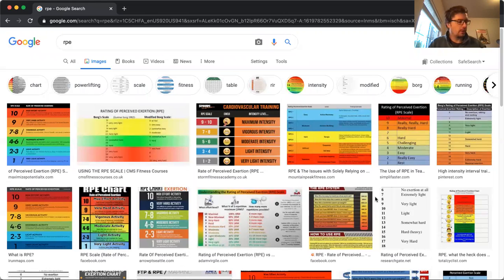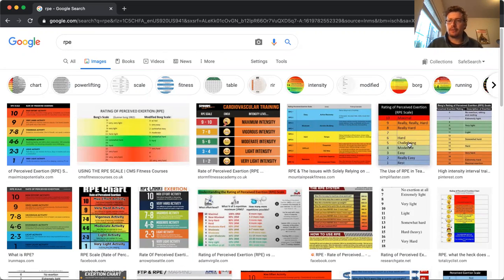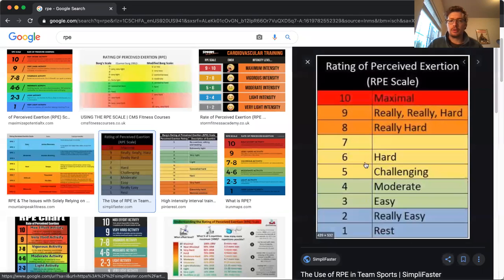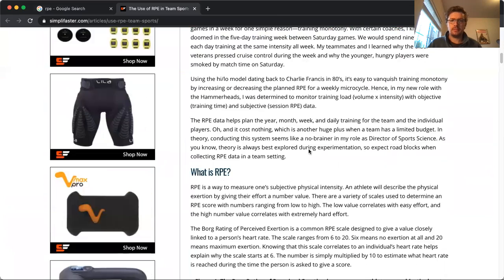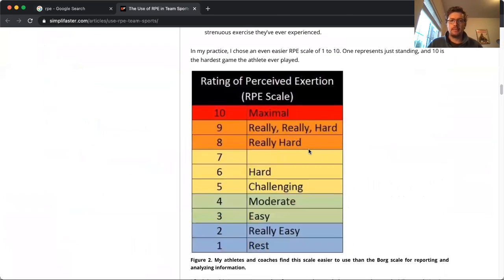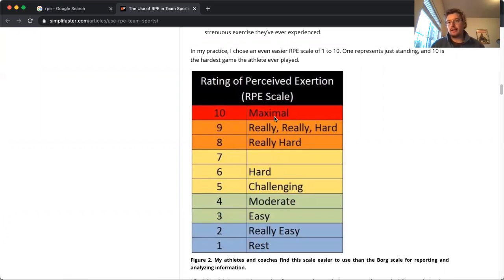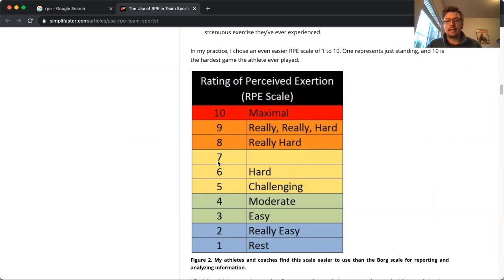RPE - Quick and Dirty Explanation of Rating of Perceived Exertion for Lifting/Training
This is a very concise explanation of Rating of Perceived Exertion (RPE) to Help People Get Started using it for lifting.